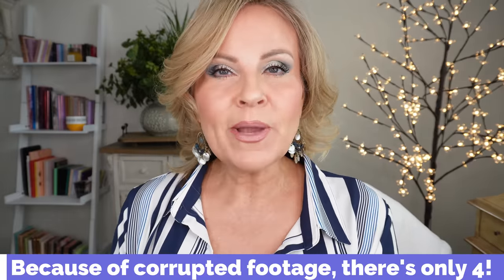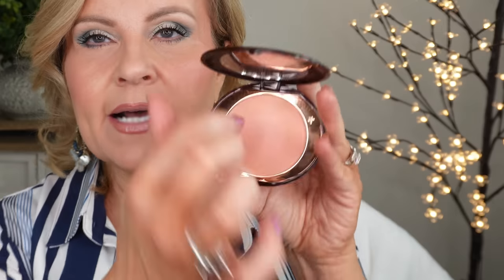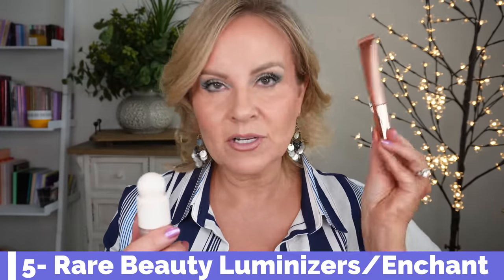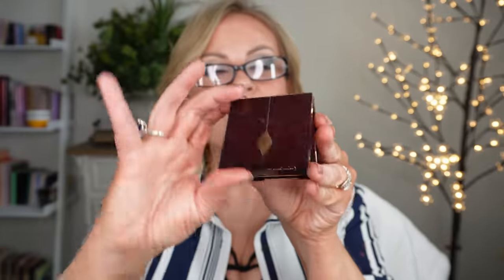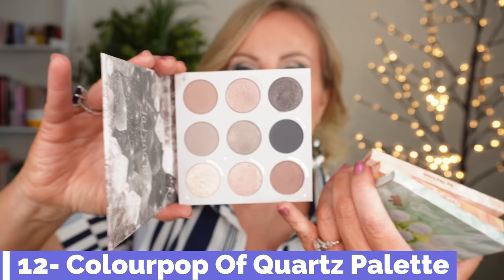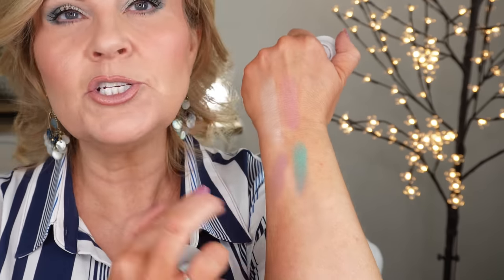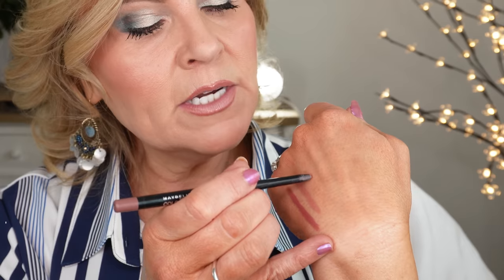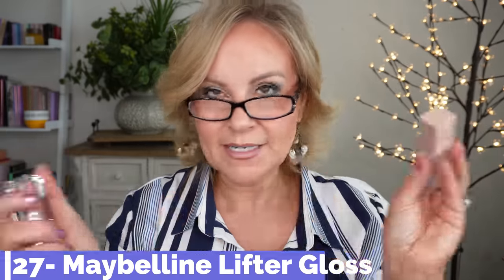AFFORDABLE MAKEUP VS HIGH END CHARLOTTE TILBURY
This video isn't Charlotte Tilbury dupes...this video is high end and drugstore makeup products that I feel are BETTER THAN CHARLOTTE TILBURY! WOOHOO!

Nail Polish
My Shirt
My Tank Top

*Products Mentioned:
1- Charlotte Tilbury Airbrush Flawless Setting Spray

2- Charlotte Tilbury Light Wands in Pillow Talk, Pinkgasm, Spotlight

3- Rare Beauty Soft Pinch Blush in Happy & Believe

4- Rare Beauty Bronzer Stick in Happy Sol

5- Rare Beauty Positive Light Liquid Highighter in Enchant

6- Laura Geller Timeless Skin Cream Foundation in Light 150

7- Laura Geller Baked Balance & Brighten in Light

8- Laura Geller Baked Bronze & Brighten in Fair

9- Laura Geller Baked Blush/Sunlit Rose & Ethereal Rose

10- Laura Geller Highlighter Duo

14- Colourpop Glow Getter Palette

18- Colourpop Supershock Eyeshadow in Bill, Shore Thing, Koosh

22- Maybelline Lip Liners in Almond Rose, Dusty Rose, Gone Greige

23- Maybelline Matte Lipsticks in Nocturnal Rose

24- Maybelline Lipsticks in Warm Me Up, Nude Lust,
Rose Embrace

25- Maybelline Matte Ink Lip Crayon in Stay Exceptional

26- Maybelline Ultimatte Lipstick in More Mauve

27- Maybelline Lifter Gloss in Pearl & Moon

*Other Makeup Worn:
Colourpop So Fly Eyeshadow Palette

Colourpop Glow Getter Palette

Nyx Microbrow in Ash Brown

Maybelline Lip Liner in Almond Rose

Maybelline Lifter Gloss in Moon

Laura Geller Baked Bronzer in Fair

Also, if you would like to help a little more, when watching one of my videos please watch it all the way through, that helps to show the YT algorithm that people are interested in my video. If you have time, watch one or two of the ads shown with the video, that's the only way YouTubers get paid at all, if people watch the ads. So if you have a favorite Youtuber, you now know how you can support them with these little tips. THANK YOU SO MUCH FOR YOUR SUPPORT!